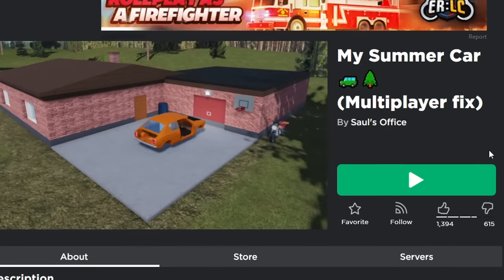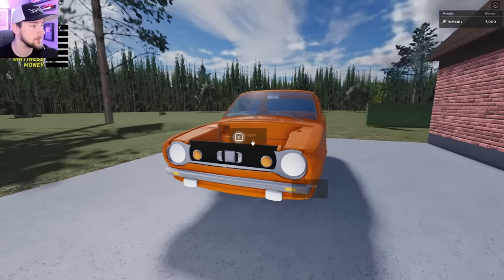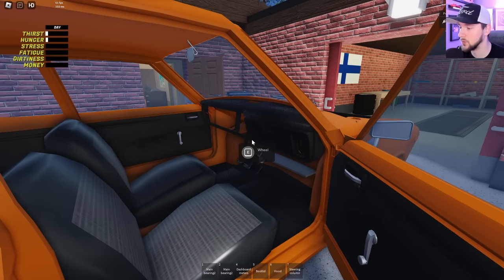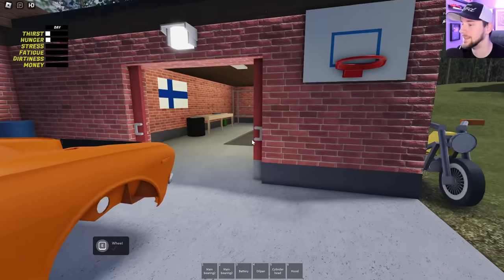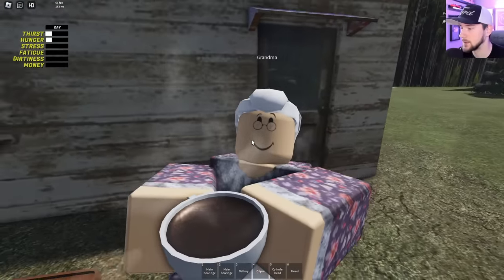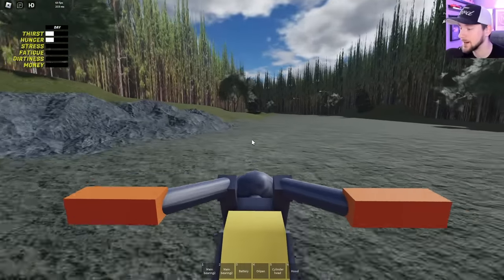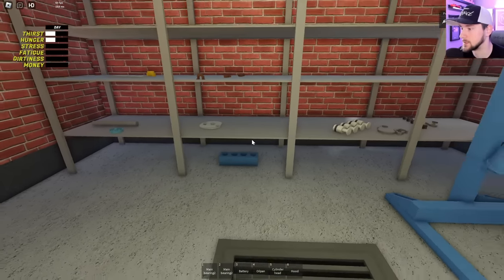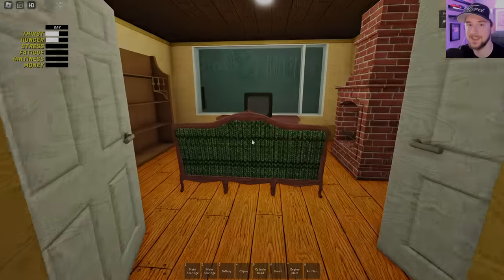Playing the HARDEST Vehicle Game on Roblox! (My Summer Car)